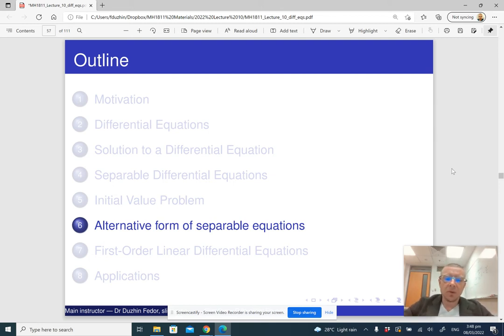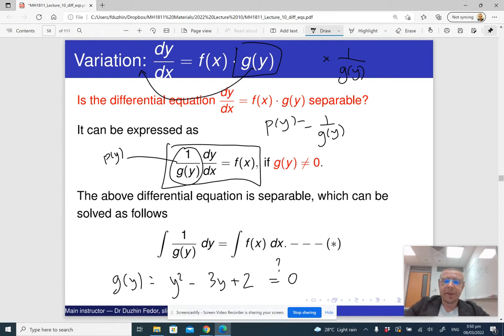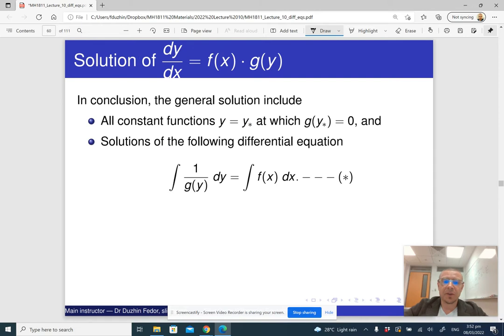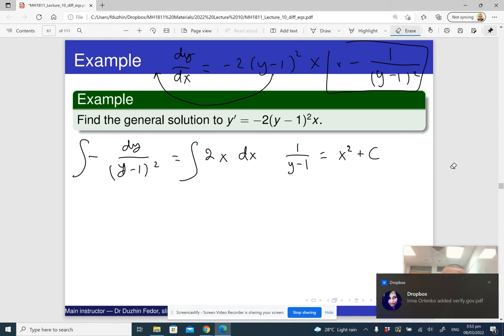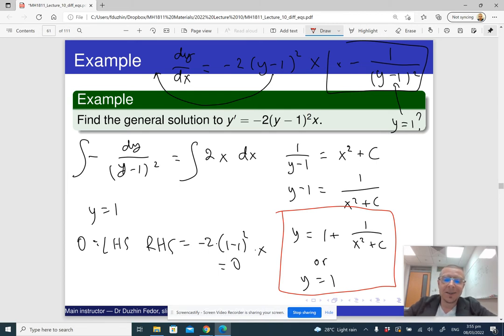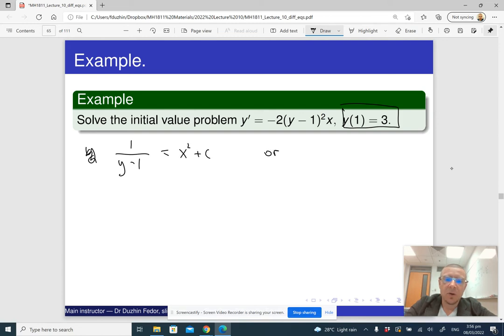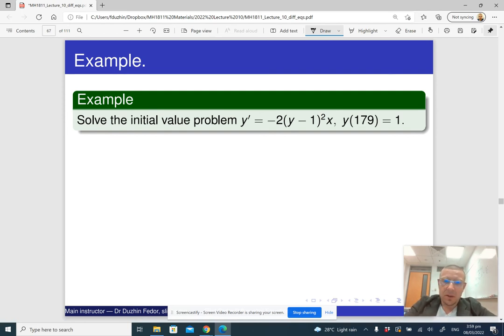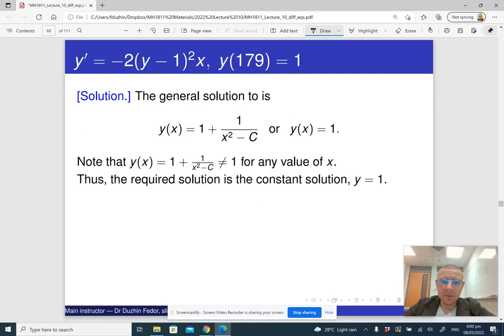MH1811 Lecture 10 Part 6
Separable differential equations - general form